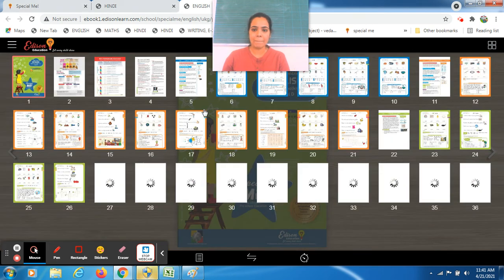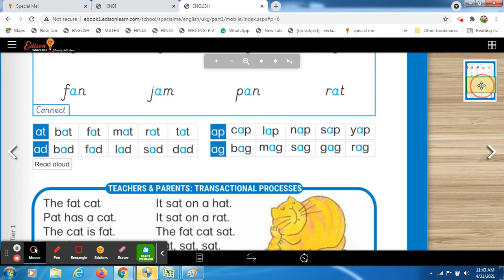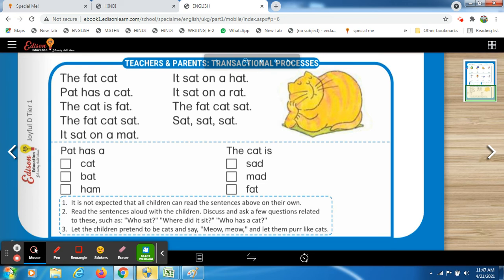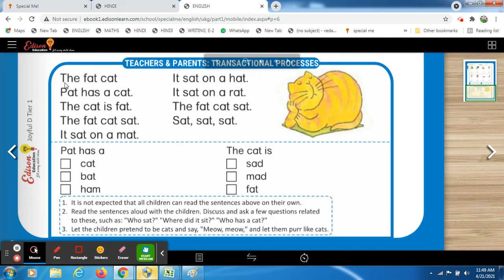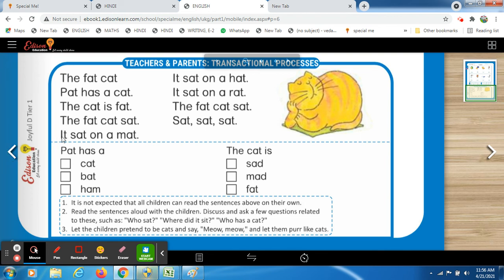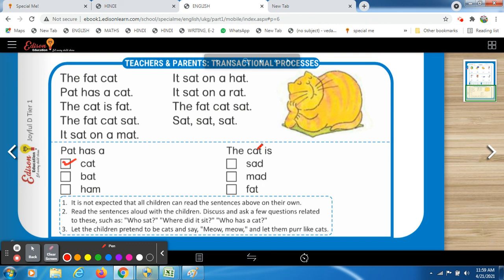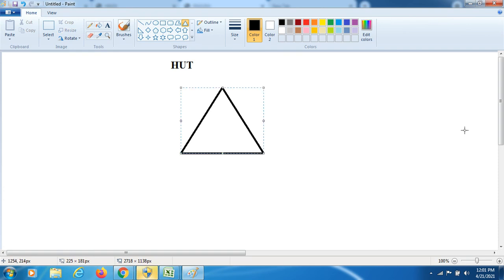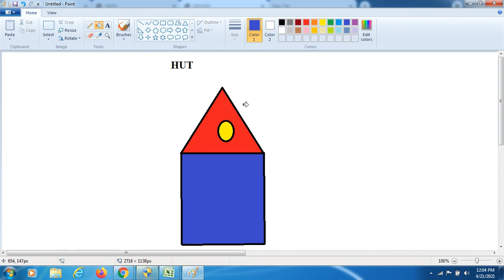Session 5, Part A, U.K.G